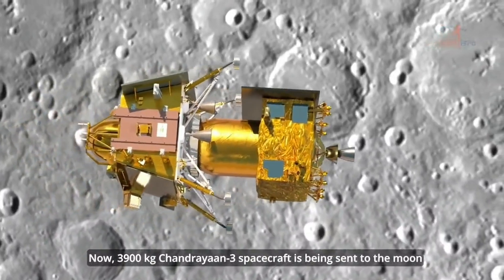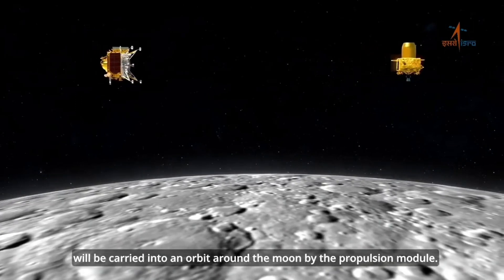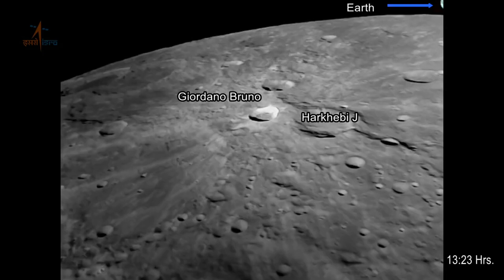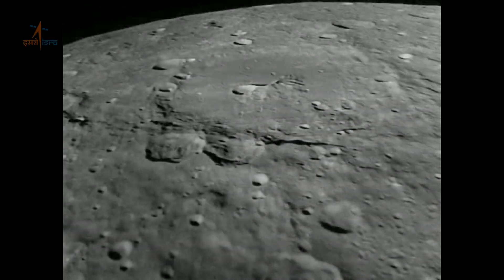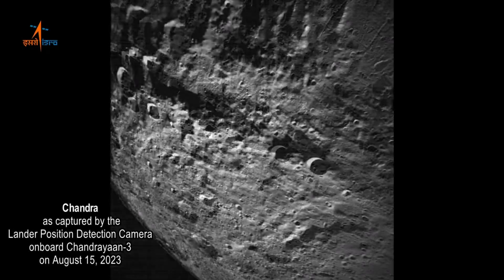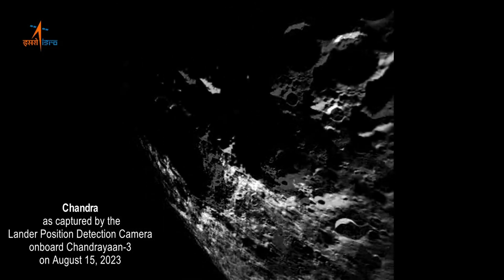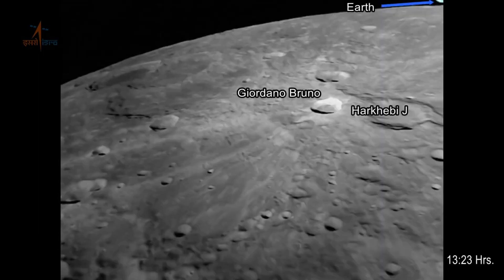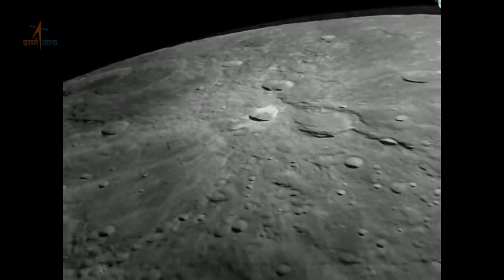Chandrayaan 3 Moon Images Shared by Chandrayaan 3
Get ready to embark on a visual journey to the Moon like never before! 🚀🌕 In this video, we bring you the breathtaking images captured by Chandrayaan 3, India's latest lunar exploration mission, courtesy of ISRO. Join us as we explore the Moon's rugged landscapes, uncover its ancient history through impact craters, and unveil the secrets of its surface composition. These stunning images, courtesy of ISRO, are a testament to the remarkable strides in space exploration. Don't miss this opportunity to witness the Moon's hidden beauty and the exciting discoveries that Chandrayaan 3, with the courtesy of ISRO, has brought to light. 🌌🔭